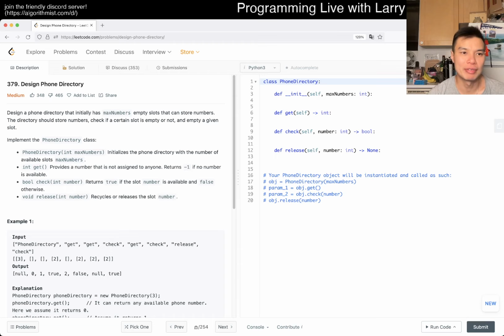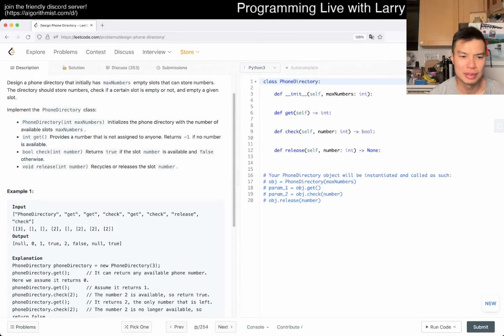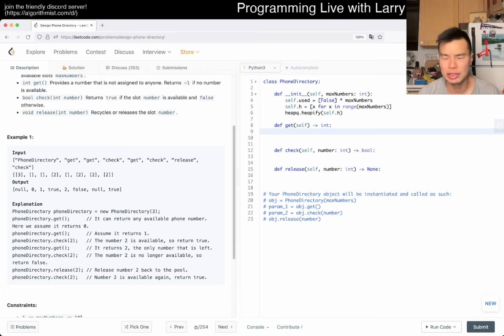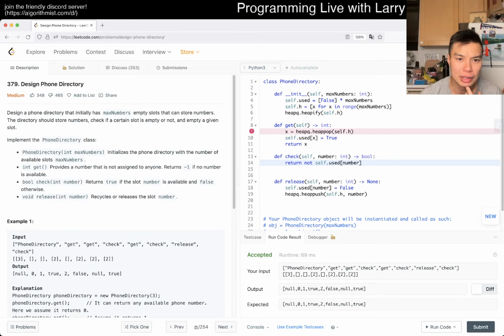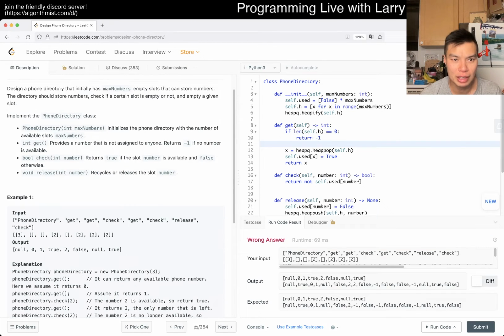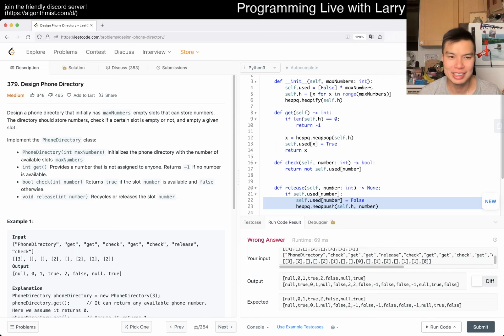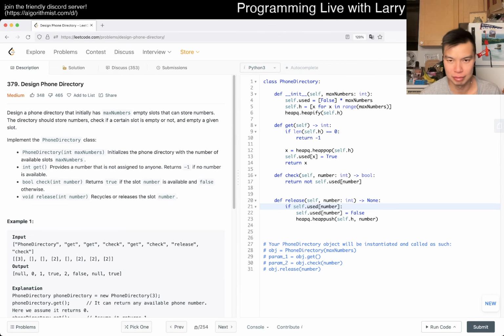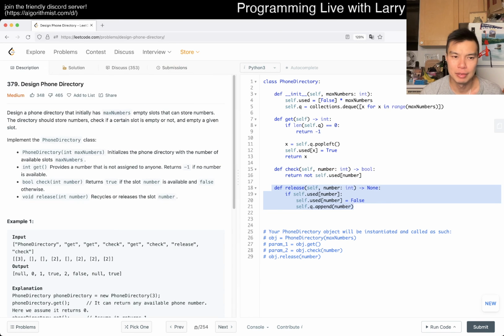379. Design Phone Directory (Leetcode Medium)